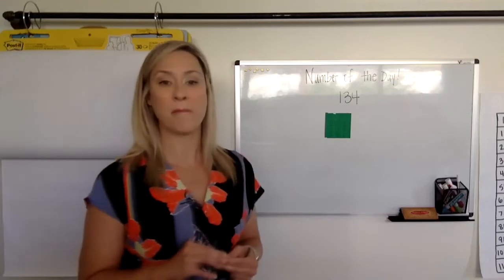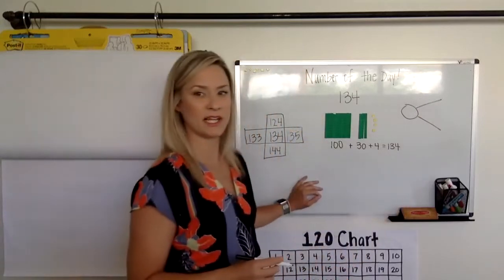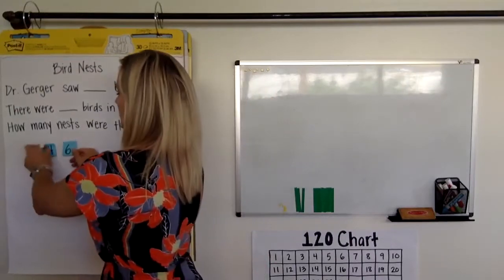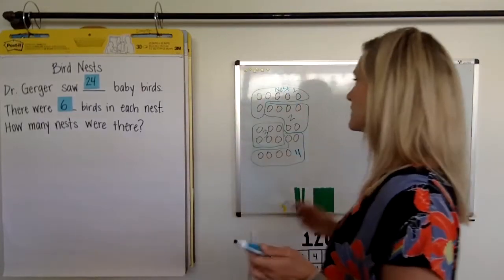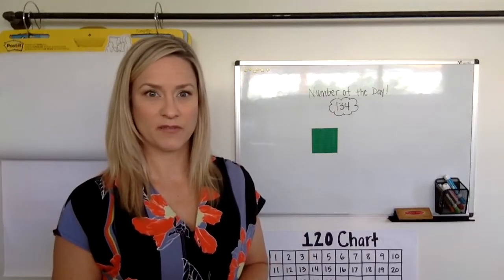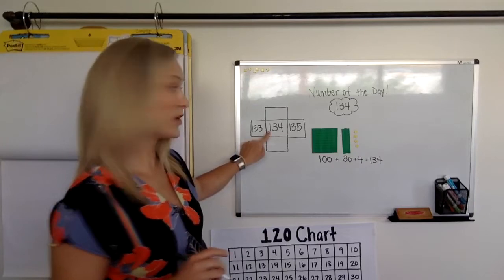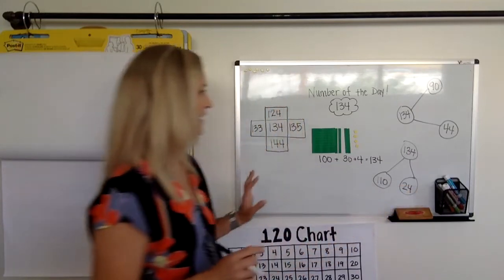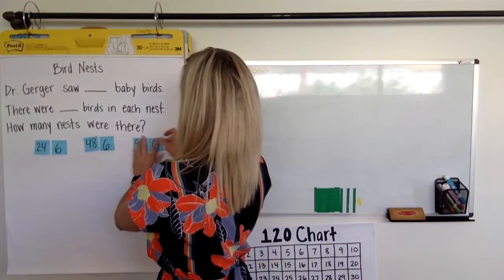1st Grade Bird Nests Parent and Student Final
1st Grade Bird Nests for adults and students (measurement division).